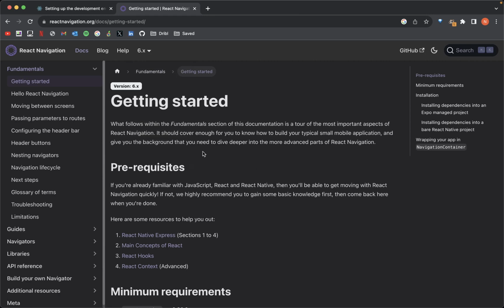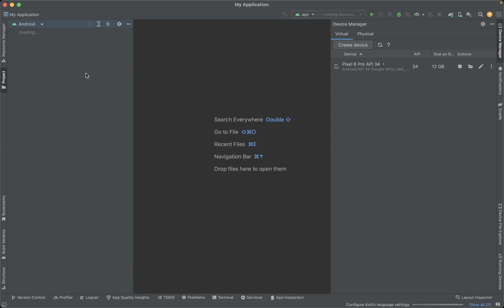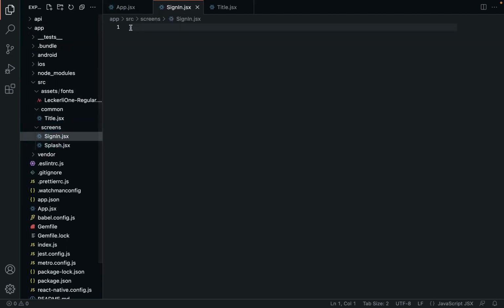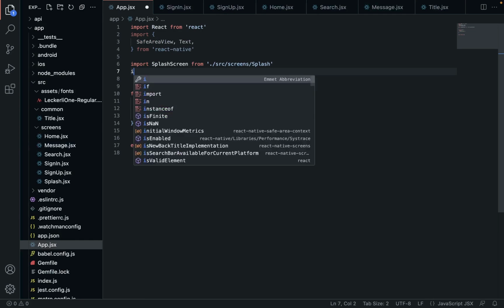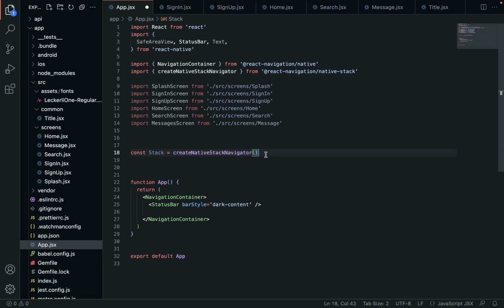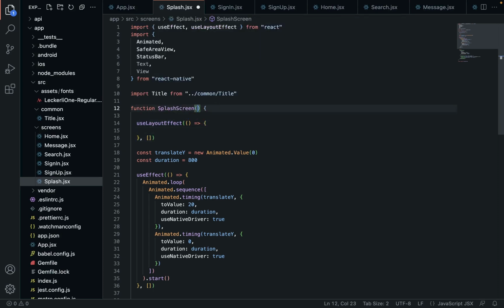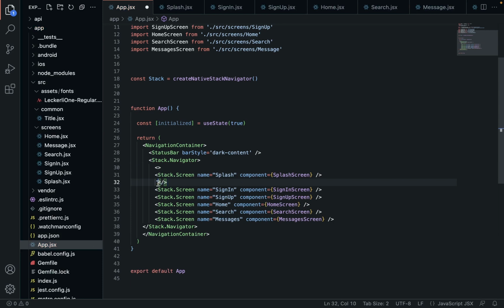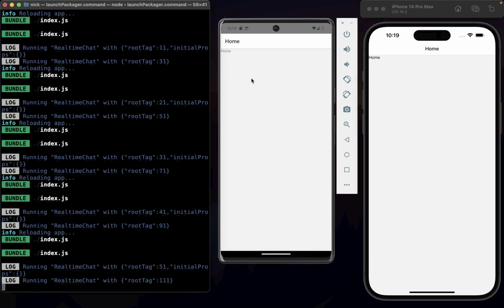Realtime Chat - 08 React Navigation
React Navigation